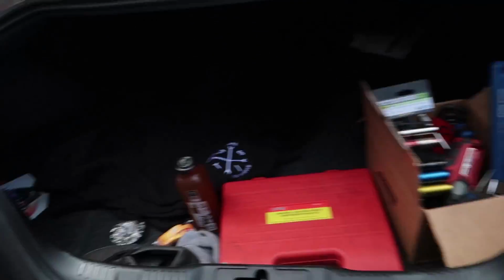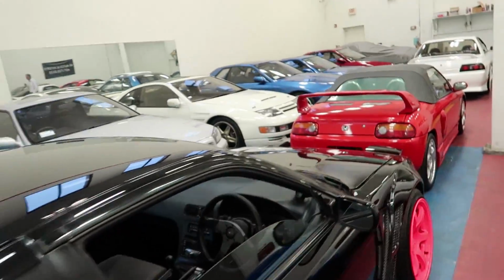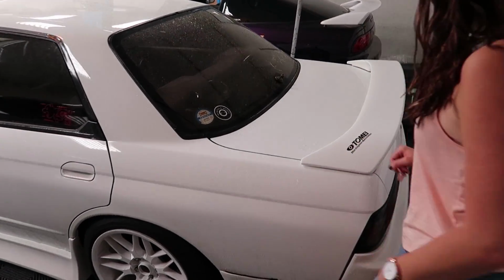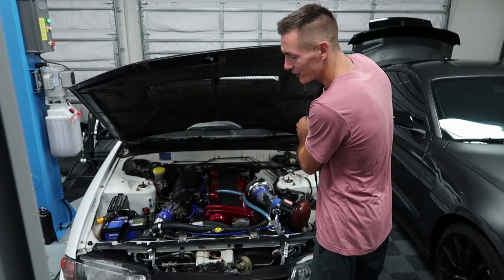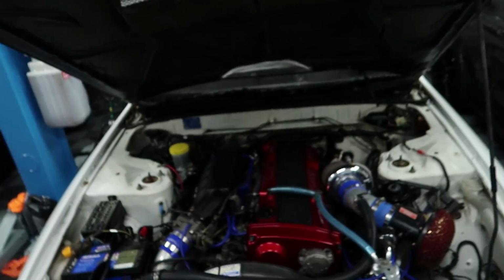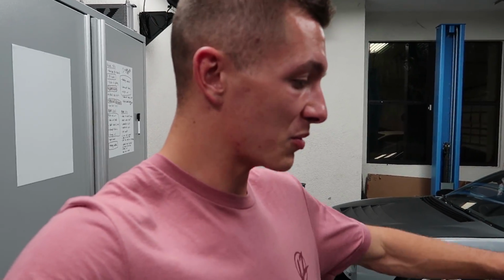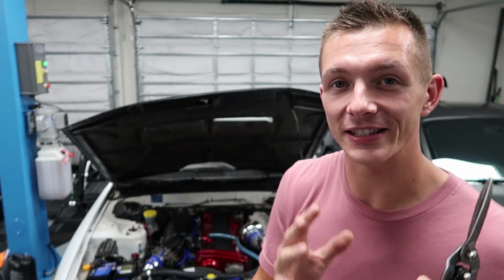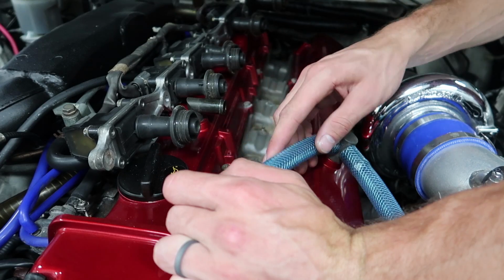My New RHD Drift Car!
Buying this car is something I've been contemplating for the past couple months... It may be a very bad idea, but I think it's going to be a LOT of fun and make some really great content for you guys :)